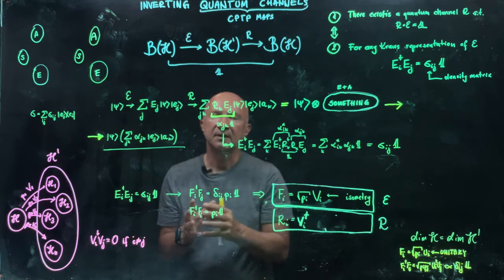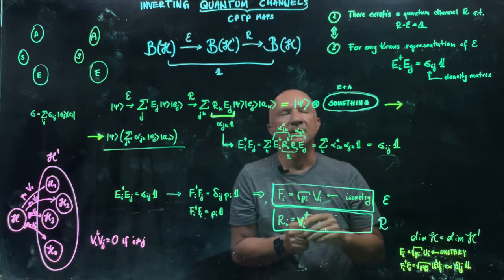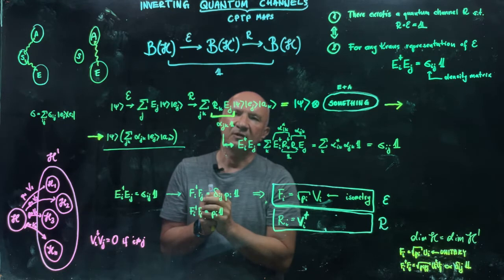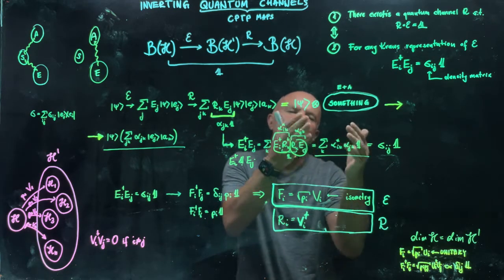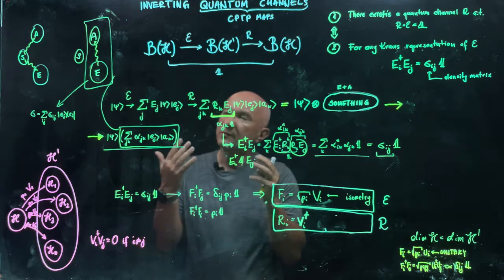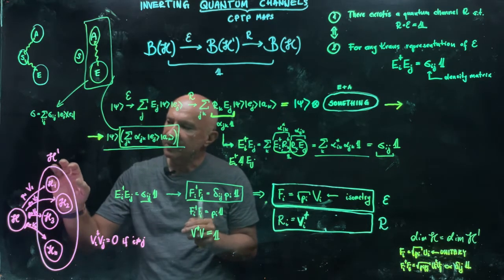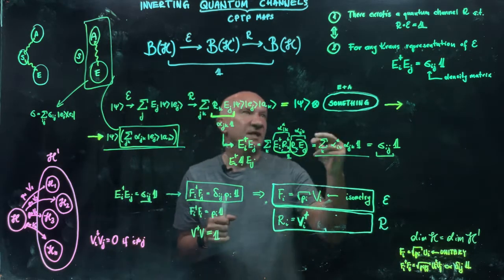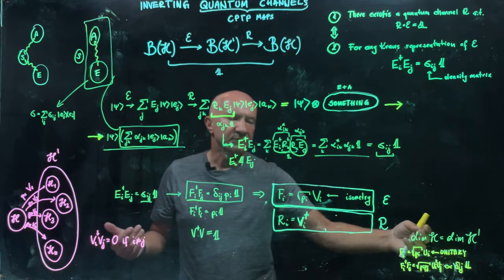IQIS Lecture 8.6 — Inverting quantum channels